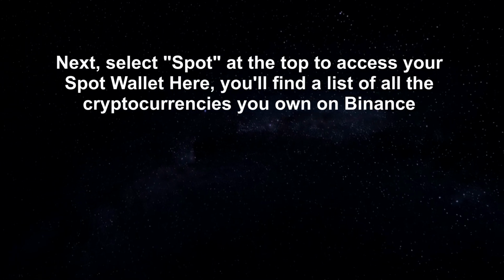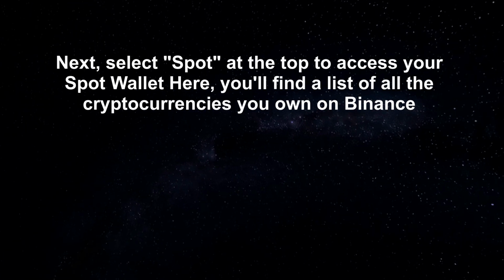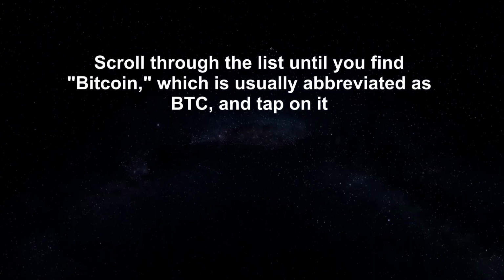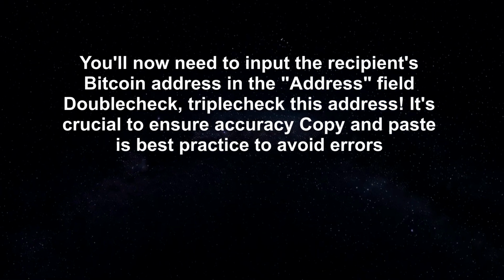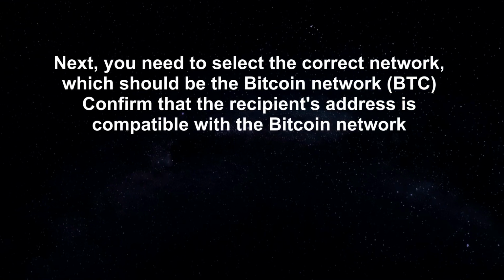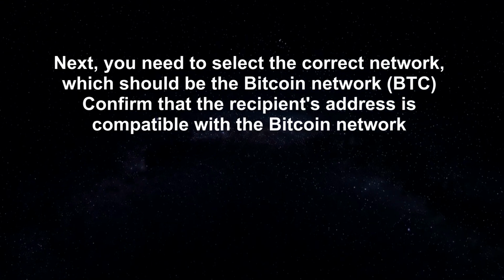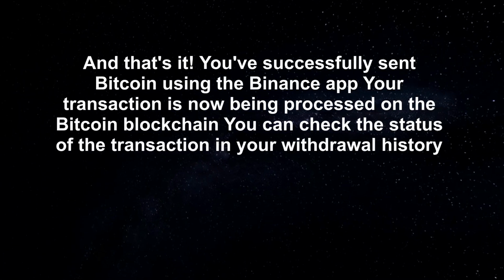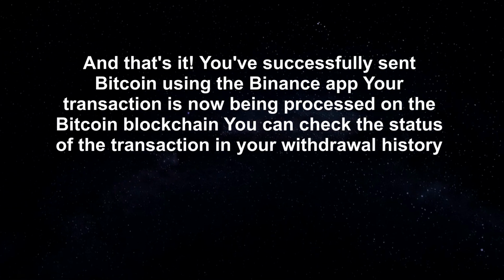How To Send Bitcoin On Binance App - AshleyHowTo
How To Send Bitcoin On Binance App provides a step-by-step guide on sending Bitcoin using the Binance mobile application, detailing the process of entering recipient addresses, specifying amounts, and confirming transactions for secure crypto transfers.

00:00 Intro
00:12 Accessing Wallets
00:18 Selecting Spot Wallet
00:24 Finding Bitcoin
00:29 Initiating Withdrawal
00:34 Inputting Recipient Address
00:40 Selecting Bitcoin Network
00:46 Entering Amount
00:52 Confirmation Screen
00:57 Security Verification
01:03 Withdrawal Request Submitted